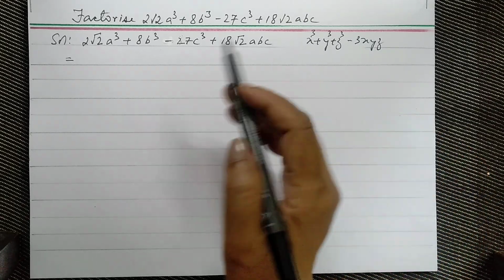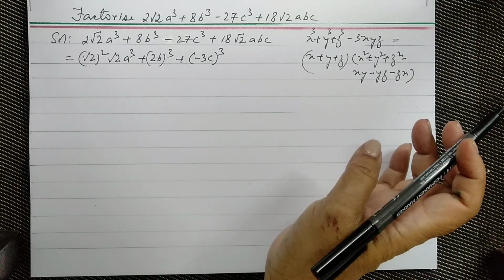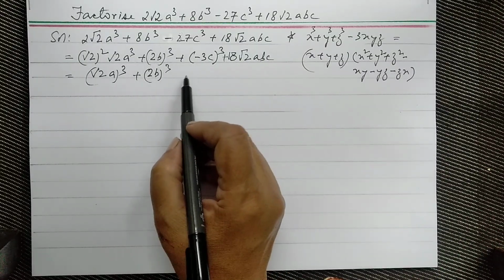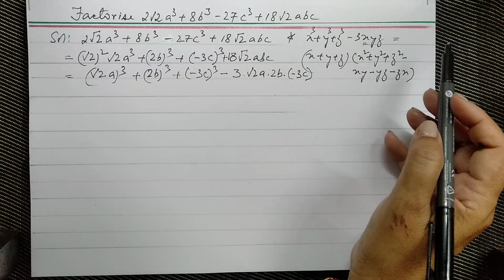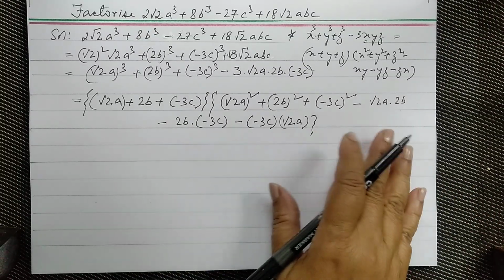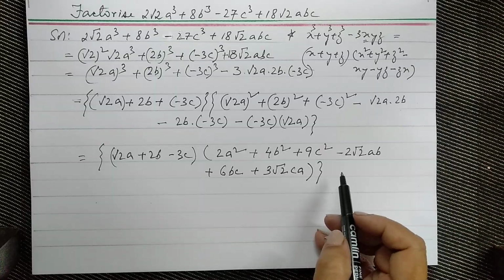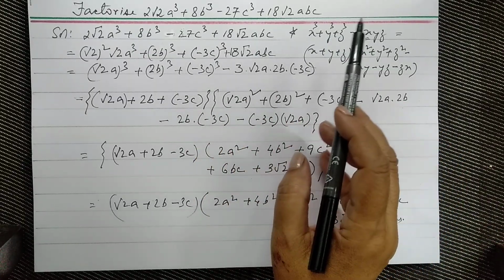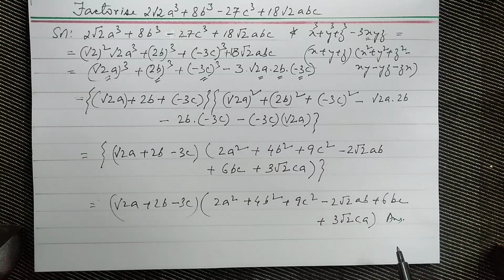Factorise 2√2a³ + 8b³ − 27c³ + 18√2abc algebraic identities# maths#math tricks#Math Olympiad#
𝐅𝐚𝐜𝐭𝐨𝐫𝐢𝐬𝐞 𝟐√𝟐𝐚³ + 𝟖𝐛³ − 𝟐𝟕𝐜³ + 𝟏𝟖√𝟐𝐚𝐛𝐜 is one of the most confusing algebra expressions for many students because it mixes cube terms, surds and a product term. In this video titled Factorise 2√2a³ + 8b³ − 27c³ + 18√2abc, I break down the entire expression step-by-step using the easiest identity technique so that anyone can understand it.

If you have ever searched how to factorise 2√2a³ + 8b³ − 27c³ + 18√2abc, then this video is exactly what you need. The title Factorise 2√2a³ + 8b³ − 27c³ + 18√2abc explains clearly what the lesson covers and the description guides you through a clean method of solving it.

Inside the video, the expression Factorise 2√2a³ + 8b³ − 27c³ + 18√2abc is simplified using identities, surd-breaking and cube structure identification. This makes the chapter extremely easy for Class 9 and Class 10 students.

Whether you type Factorise 2√2a³ + 8b³ − 27c³ + 18√2abc on Google or YouTube, this lesson will help you learn the fastest approach. I have demonstrated every step clearly so you can write the perfect solution in the exam.

So if you want to master the question Factorise 2√2a³ + 8b³ − 27c³ + 18√2abc, then stay with me till the end of this video and practice the method exactly the way I teach it.

I hope this video titled Factorise 2√2a³ + 8b³ − 27c³ + 18√2abc helps you score full marks in algebra.

🔗 LINKS

Previous Video: https: // yourlink
Present Video: https: // yourlink
Next Video: https: // yourlink

factorise 2√2a3 + 8b3 − 27c3 + 18√2abc
factorisation of 2√2a3 + 8b3 − 27c3 + 18√2abc
how to factorise 2√2a3 + 8b3 − 27c3
factorise algebraic expressions
factorisation identities class 9
cube identity factorisation
factorisation with surds
factorise expression with abc
how to solve surd cube factorisation
easy factorisation tricks
NCERT class 9 algebra
CBSE factorisation questions
factorisation mixed terms
factorise polynomial class 10
algebra identity questions
factorisation using a3 + b3 − 3ab
simplifying cube expressions
factorising expressions with roots
surds factorisation
factorisation step by step
factorise this expression
factorise cube expression
factorise root expression
how to factorise surds
factorisation trick for exams
class 9 factorisation question
class 10 algebra factorisation
surds algebra factorisation
factorise step by step
easy identity factorisation